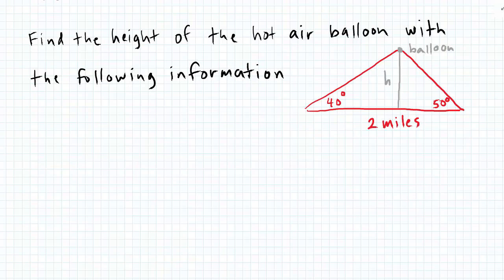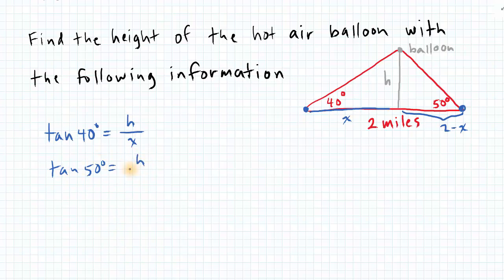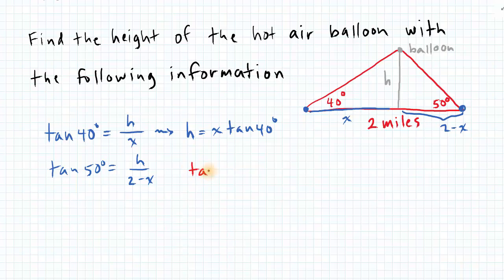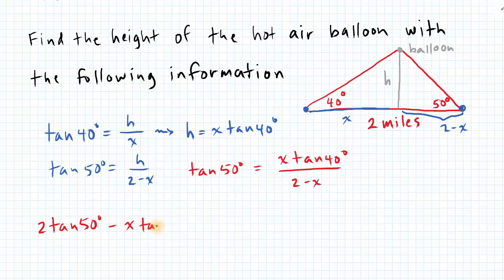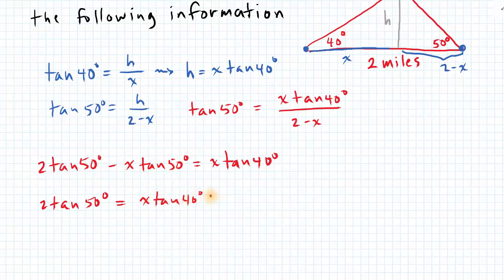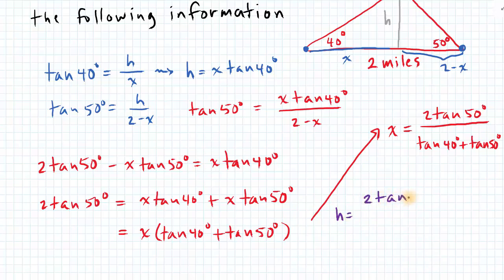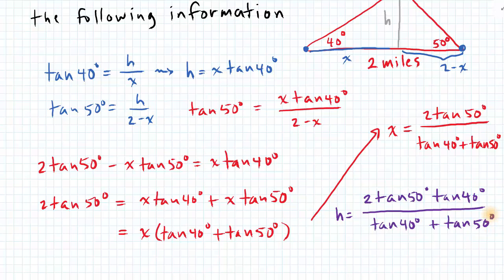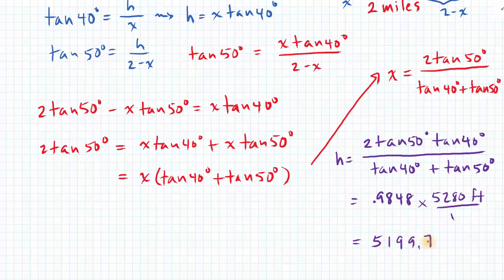Height of a Balloon